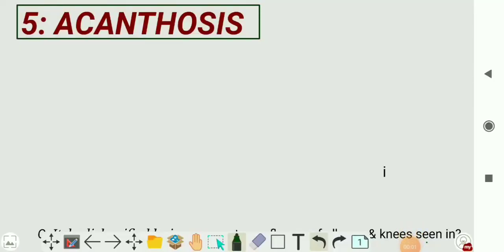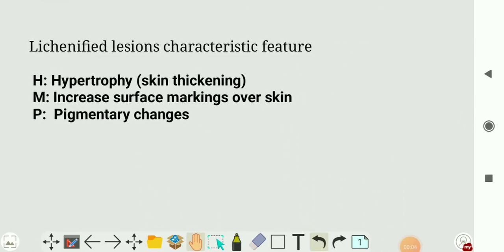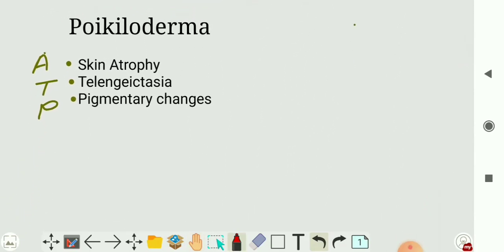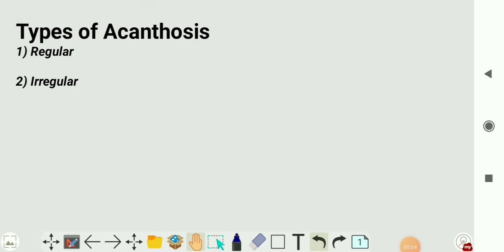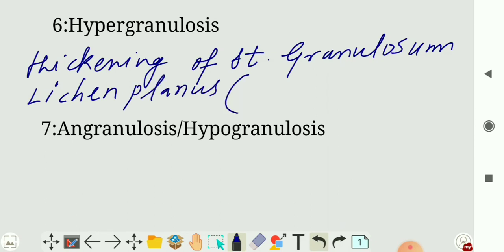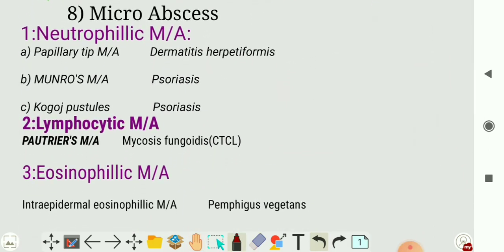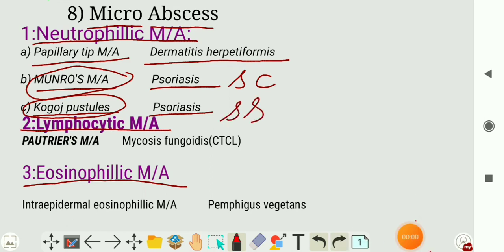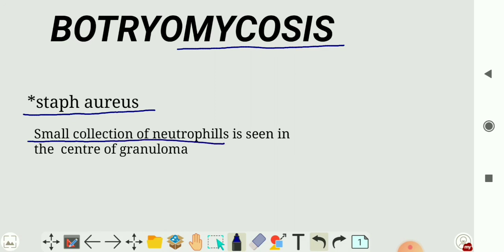9: Histopathological findings part 2